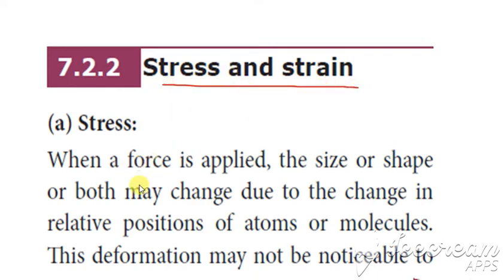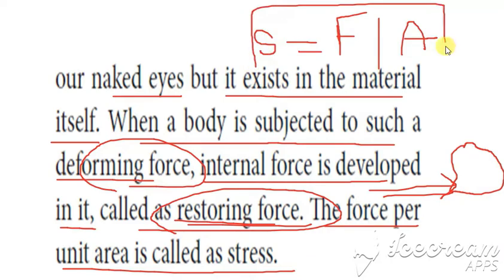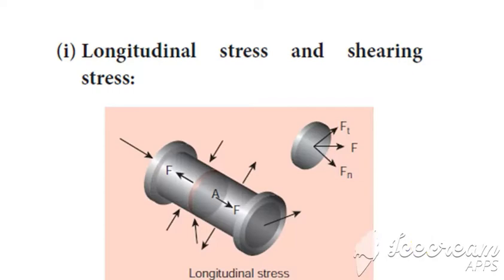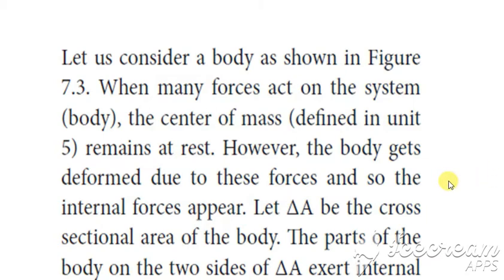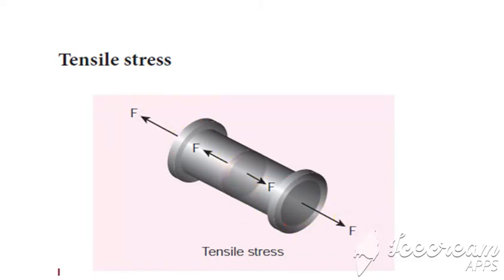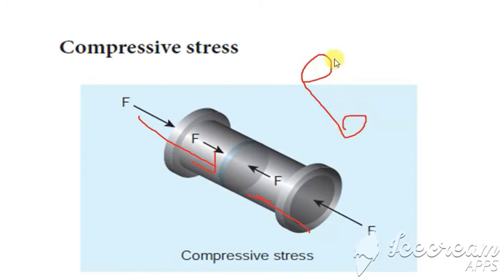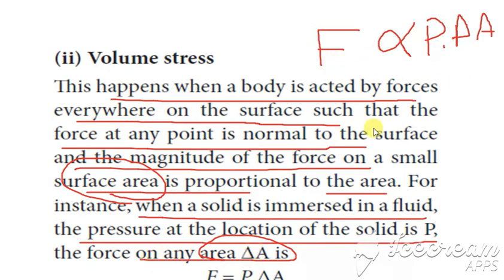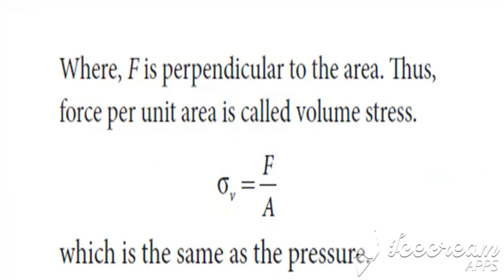11/CH 7 /STRESS